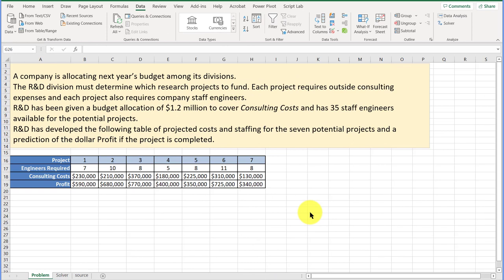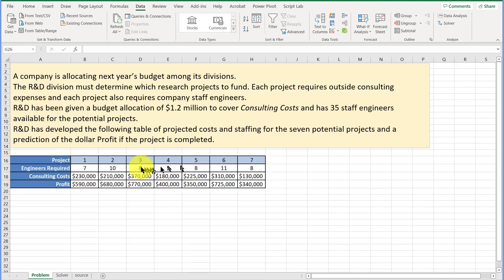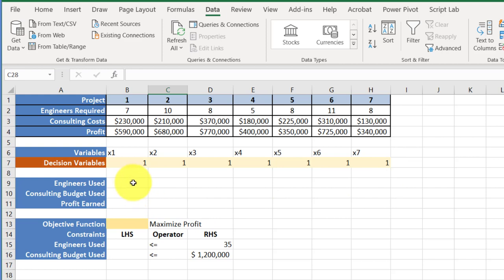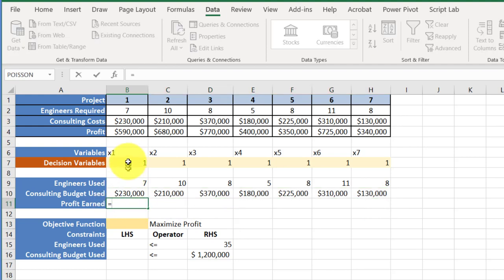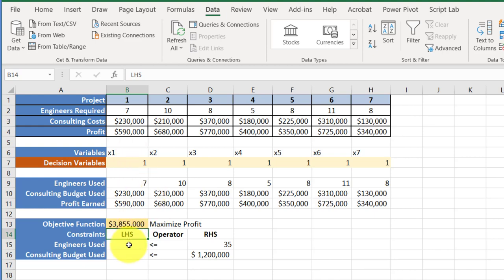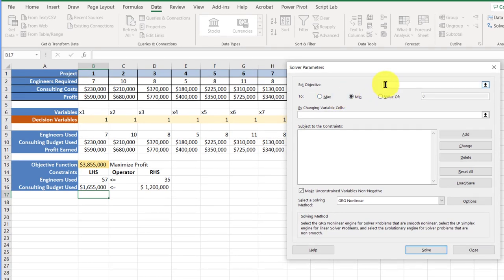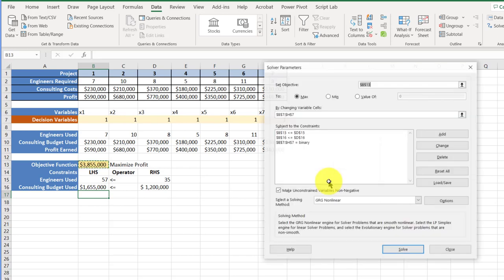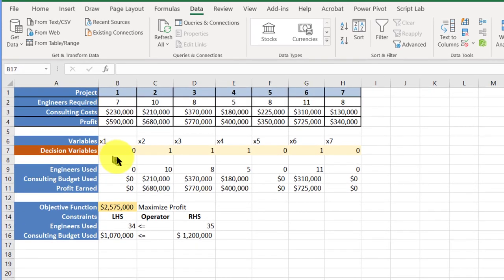Project Mix Optimization problem with Binary Decision Variables using Excel Solver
How to set up and solve a maximization problem using Excel with Solver and binary decision variables.